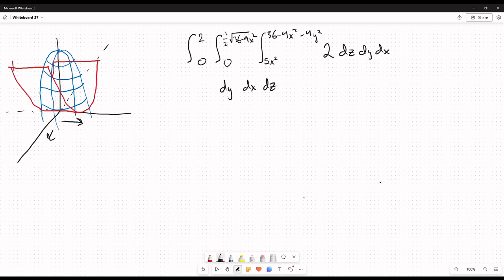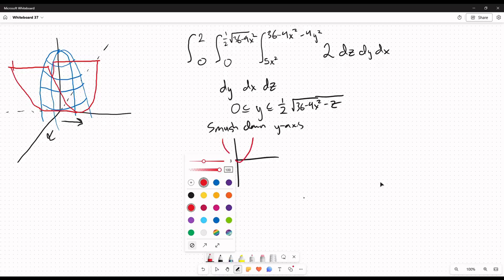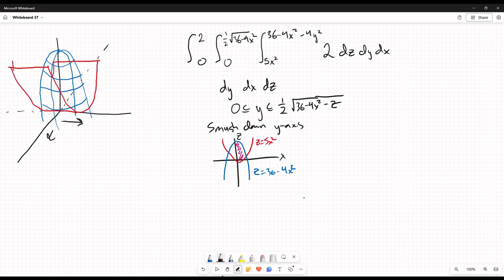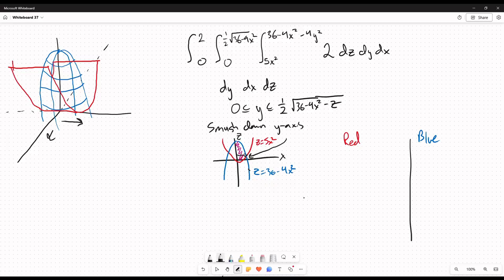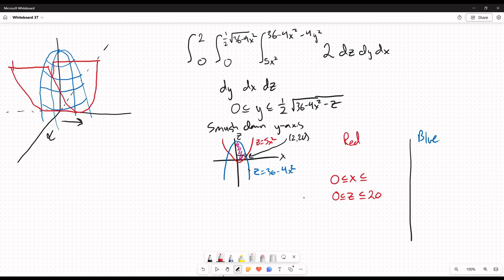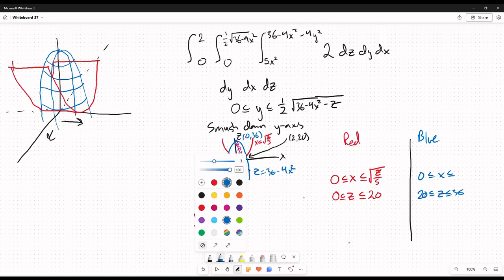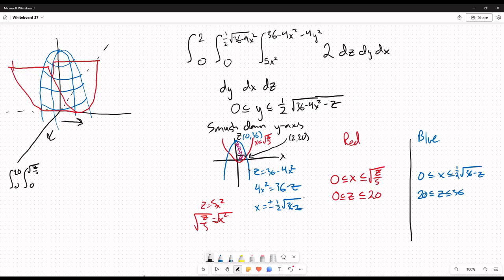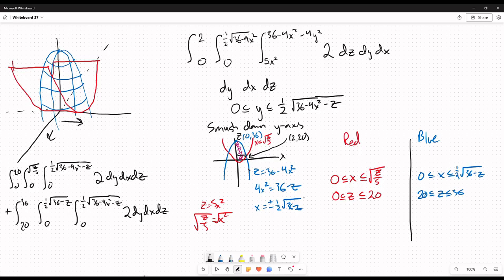Changing Triple Integration Order 4